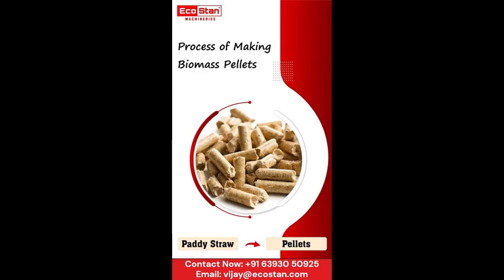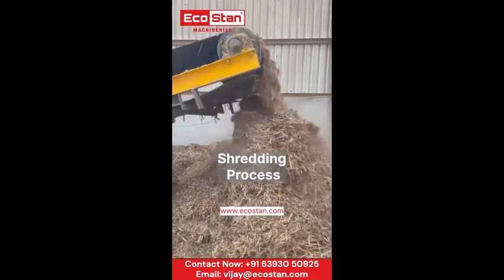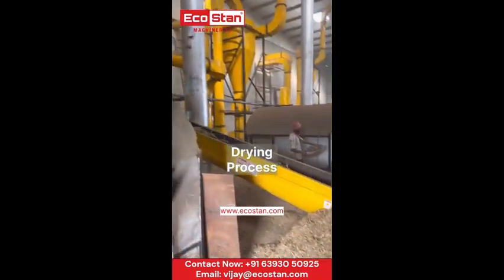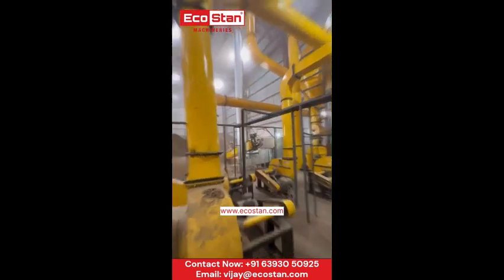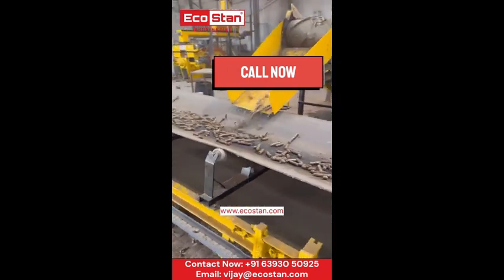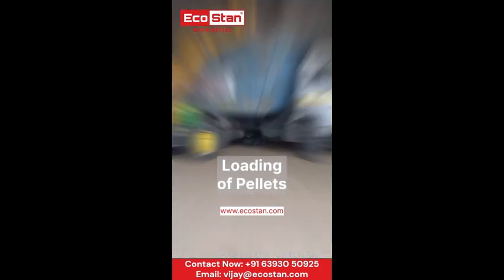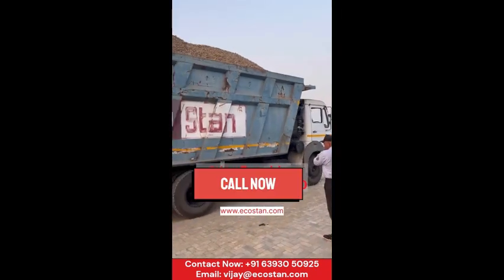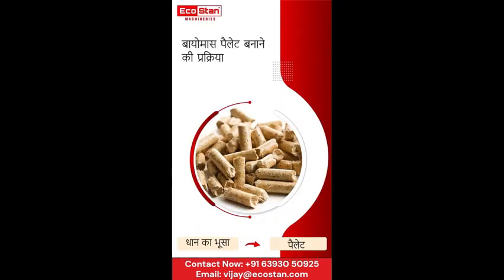Make Biomass Pellets and Supply in NTPC Power Plant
Paddy Straw Pellet Briquetting Plant | ECOSTAN® | Convert Paddy Straw to Biomass Pellets Biomass Briquettes

In this video, we demonstrate the working process of the ECOSTAN® Paddy Straw Pellet Plant. The setup includes multiple machines working in harmony: Dual Shaft Shredder, Hammer Mill, Flash Dryer (Model: FD25), and Dual Feed Combo (Model: DFC 90).

Machines in Use:

Dual Feed Combo Machine: ECOSTAN® DFC 90 Combo
Flash Dryer: ECOSTAN® FD25
Process Overview: Paddy straw is collected from farms and processed through shredding, hammering, and drying stages to reduce size and moisture content. Once dried to 8-12% moisture, the material is fed into the Pellet Machine, where it is compressed into clean, chemical-free biomass briquettes. This eco-friendly solution helps curb pollution caused by stubble burning and transforms waste into a renewable energy source.

Applications of Biomass Pellets: Pellets can be used in power plants, cement plants, FMCG industries, pharmaceuticals, brick kilns, and more, making it an excellent clean energy alternative.

Why ECOSTAN?
As a leading Complete Biomass Solution Manufacturer, ECOSTAN® offers models from 250 kg/hr to 2500 kg/hr, providing tailored solutions for a range of capacities and raw materials.